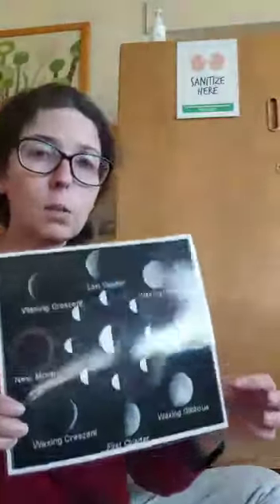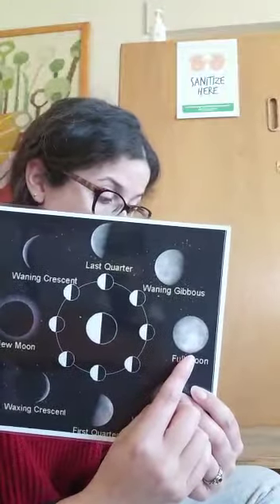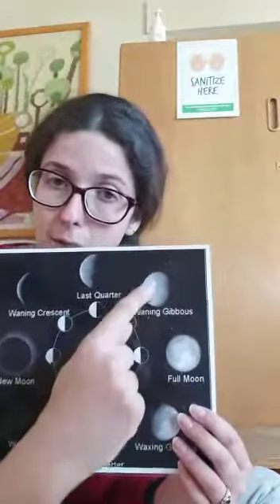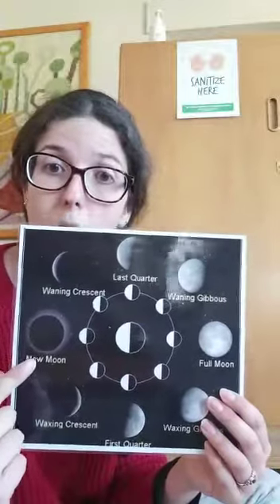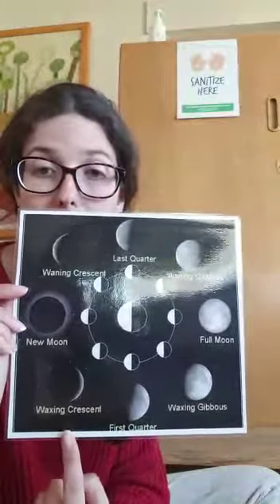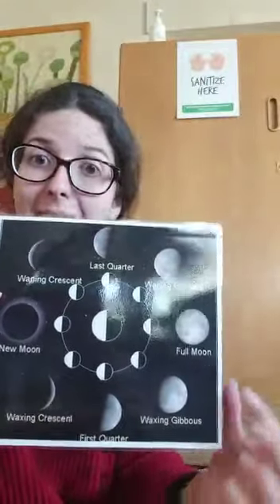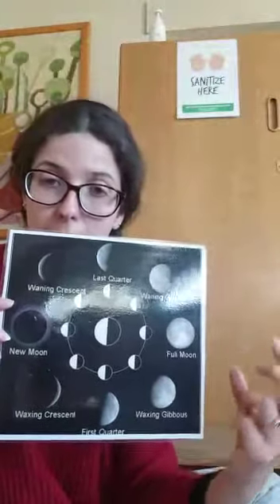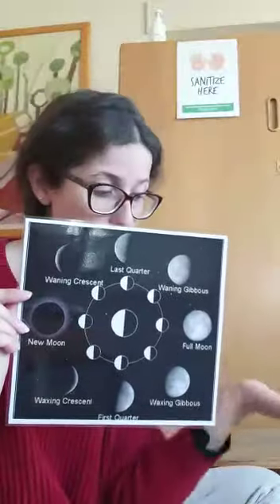Chameleons at Home - The Cycle of the Moon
This is a cultural lesson about the Cycle of the Moon.